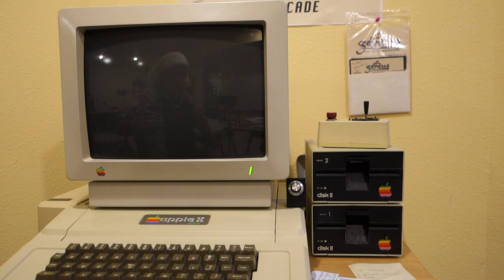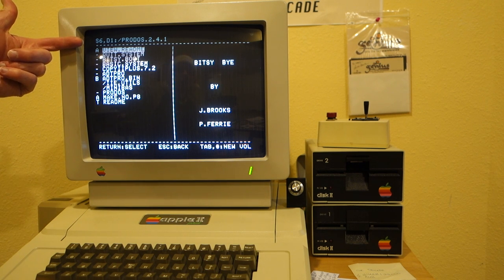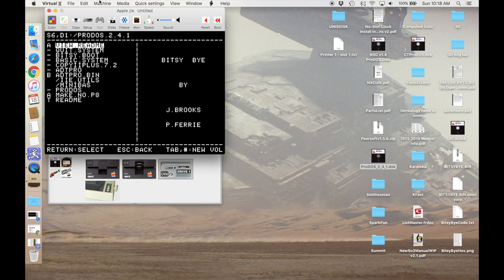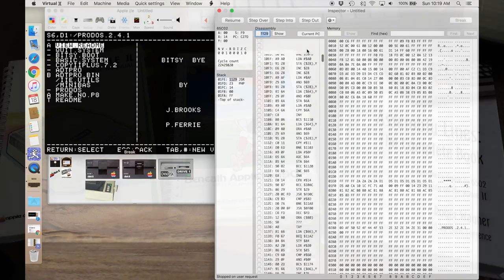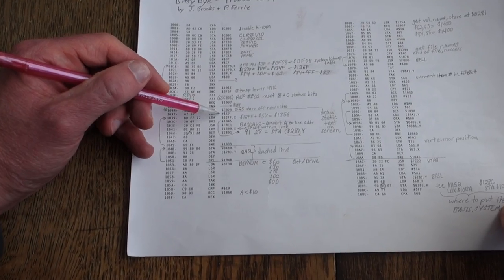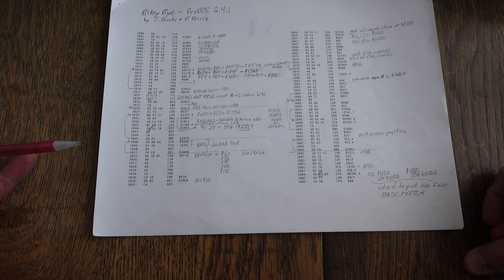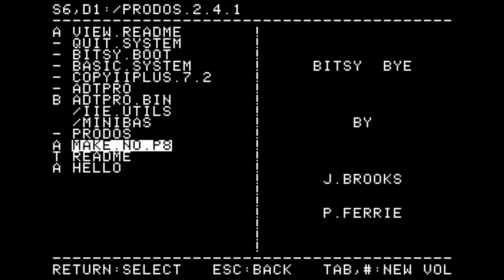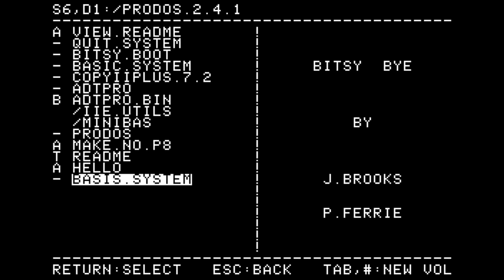Assembly Lines #41: ProDOS 2.4.1 Easter Egg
I disassemble the Bitsy Bye program launcher within ProDOS 2.4.1 and find an easter egg!

Buy Assembly Lines: The Complete Book at:
Assembly Lines

For the title song, special thanks goes to Michelle and Seth Sternberger for permission to use their song “Chip On your Shoulder (Mark Carpenter Remix)” from “The 8 Bit Weapon Collection 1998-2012”,